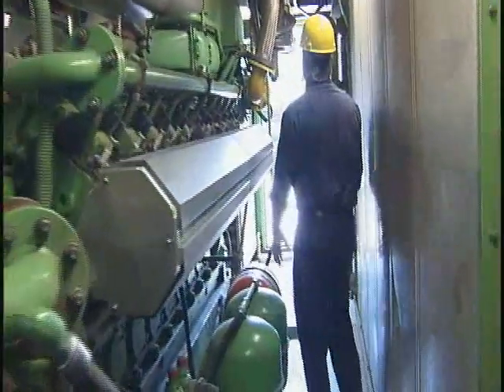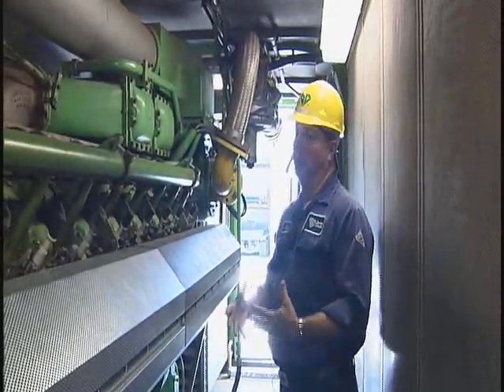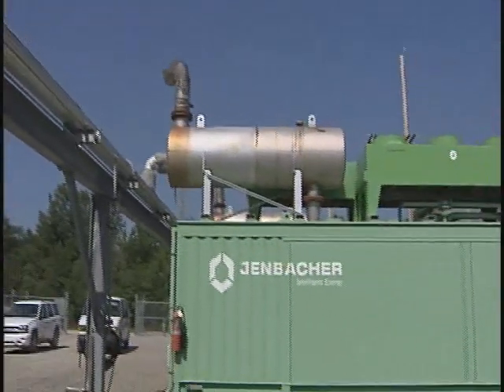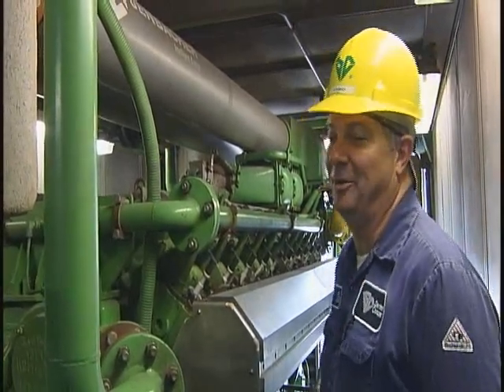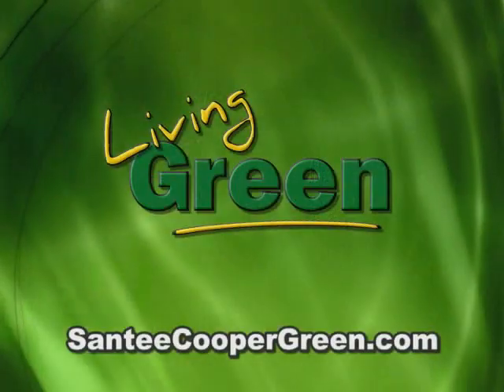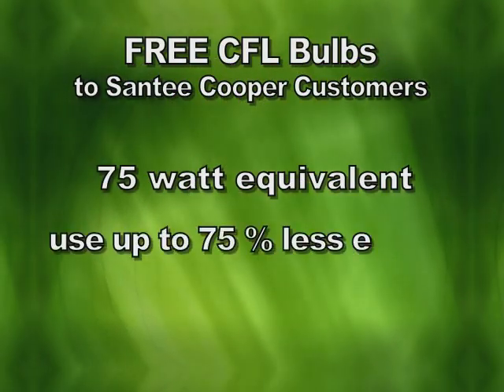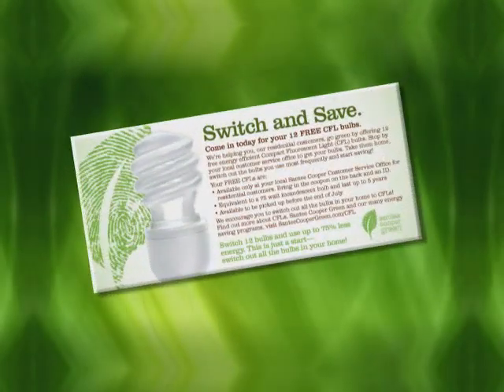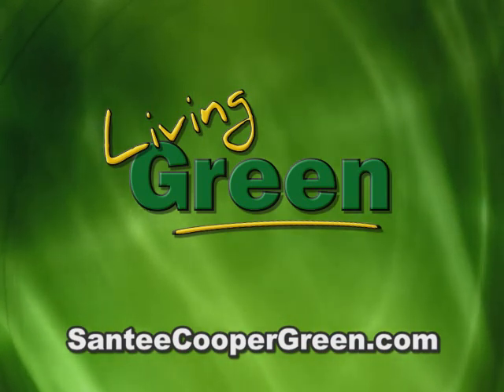Horry County Landfill Gas Generator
In this episode Art Chadwick of Santee Cooper reveals how methane gas is converted into electricity at Horry County Solid Waste Authority's Landfill near Conway, S.C.